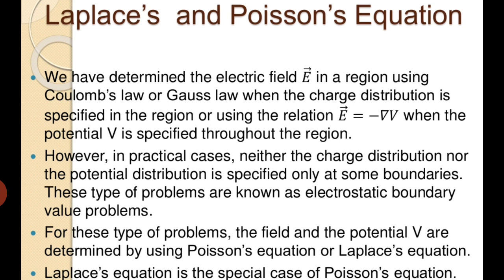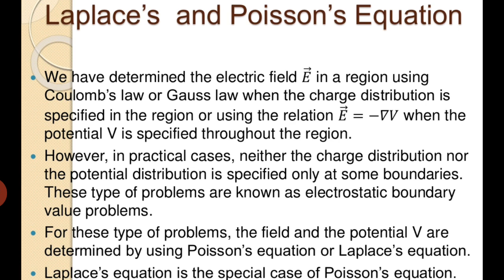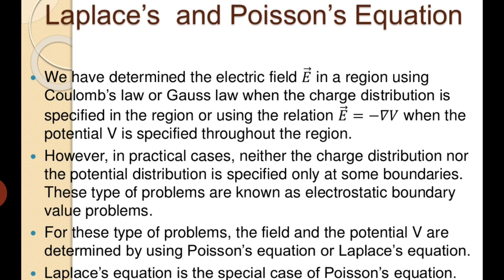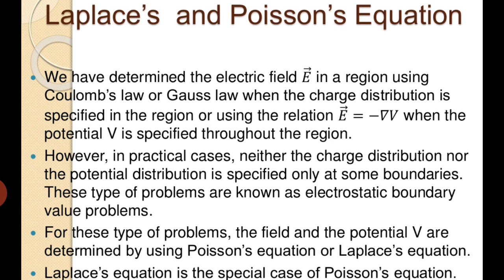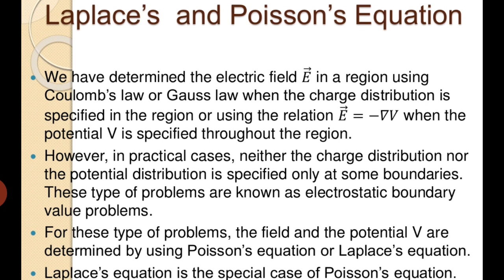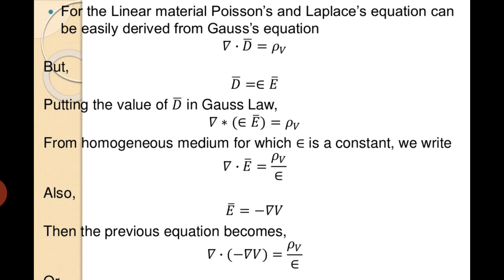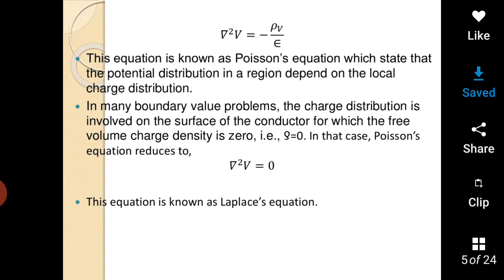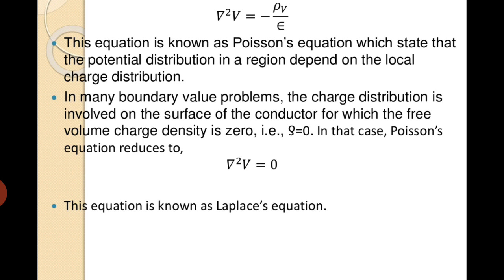Poisons and laplace equation